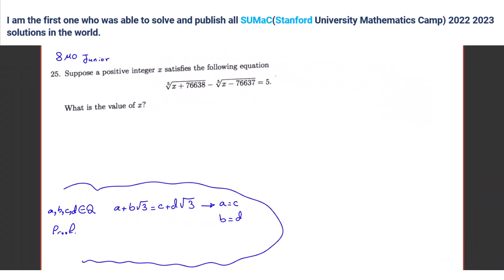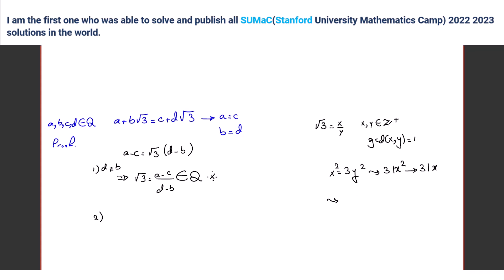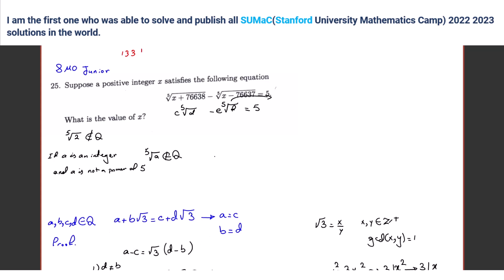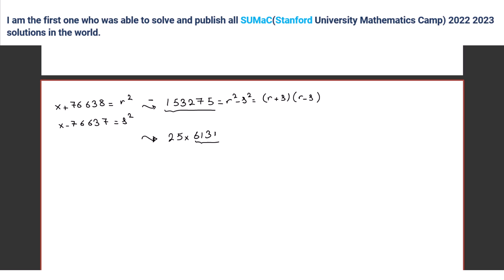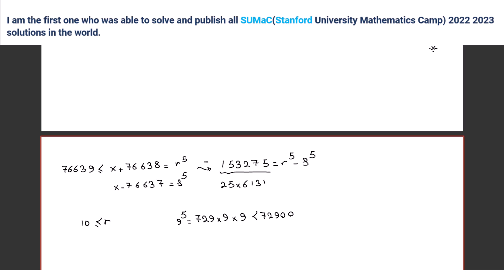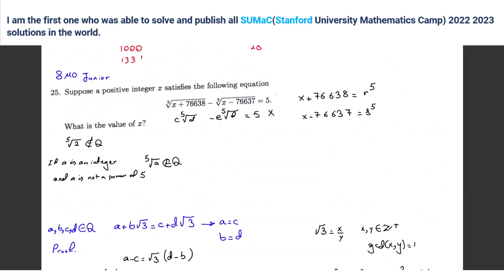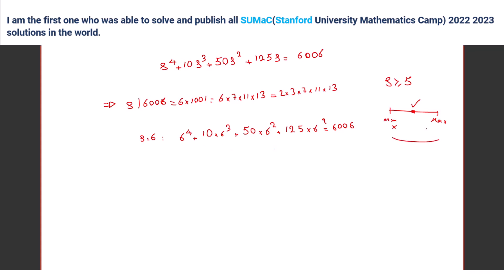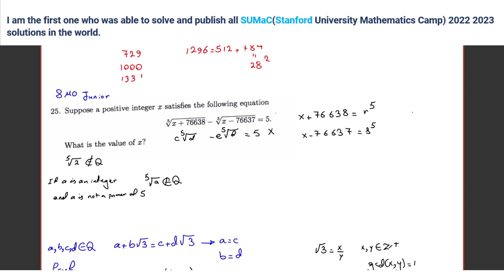Junior Section SMO Singapore Mathematical Olympiad 2024 First Round 1 Questions Answers Society